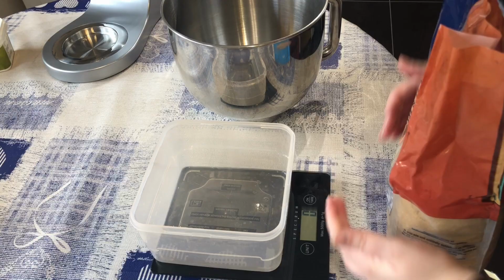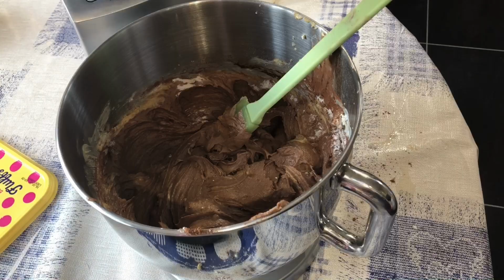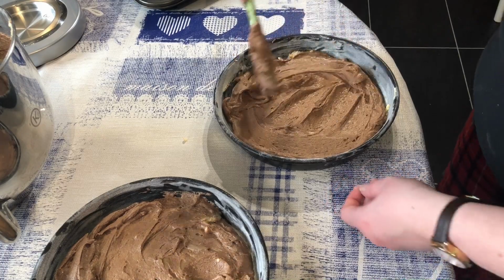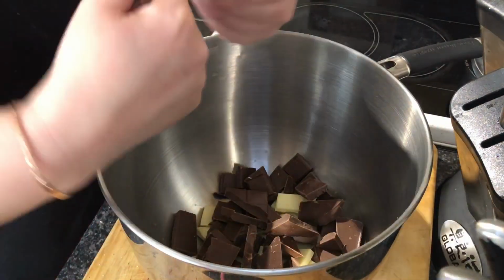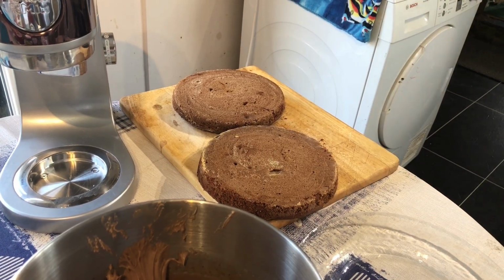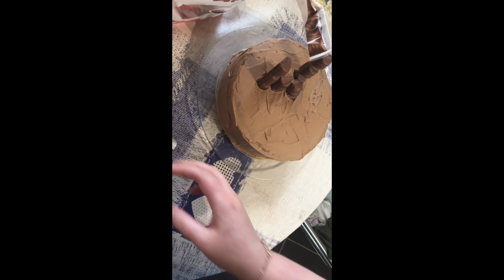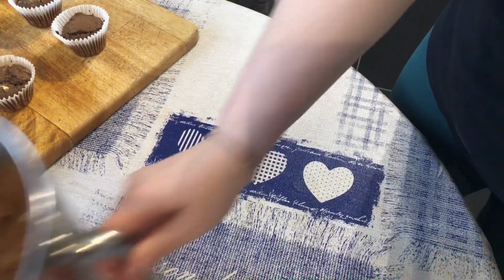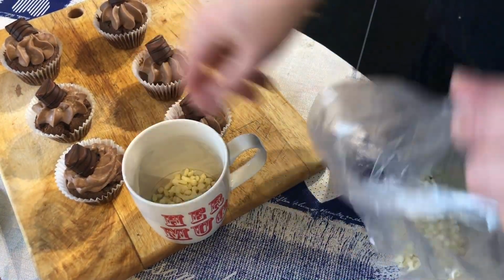Chocolate Kinder Bueno Cakes/Cupcakes with Miss C-H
Recipe for the cakes/cupcakes
200g self raising flour
200g brown sugar or caster
200g butter or margarine
200g eggs
50g cocoa powder

Frosting
300mls double cream
200g chocolate